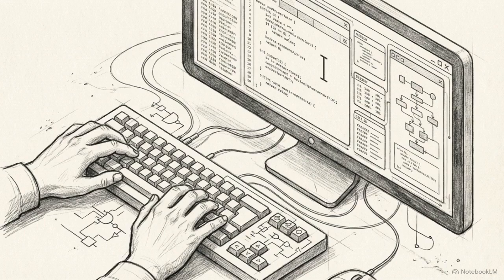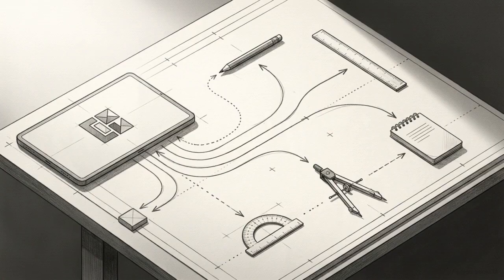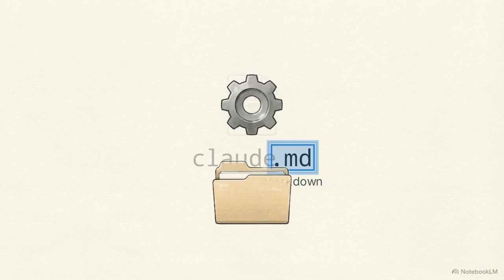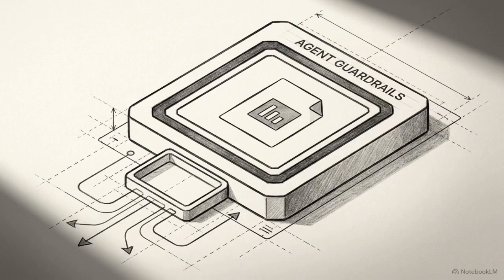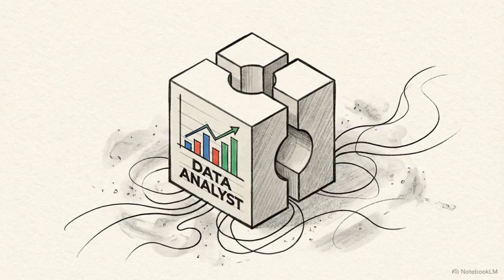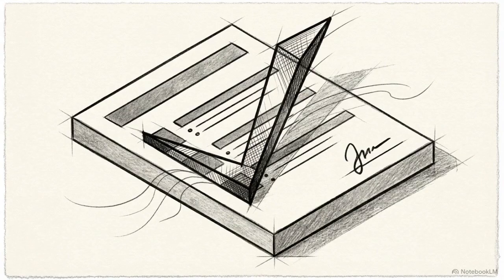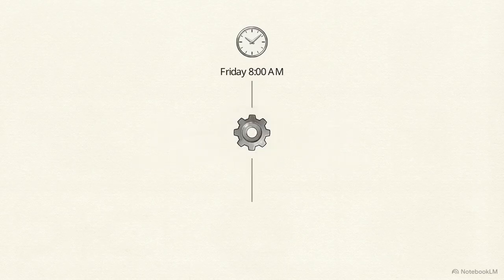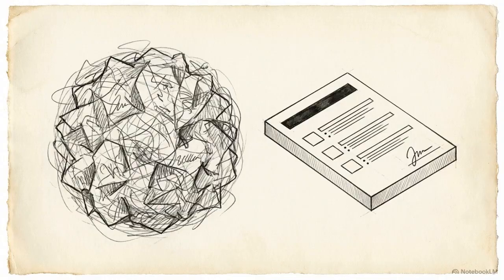Claude Multi-Agent Orchestration Explained: Full Workflow Breakdown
Claude's agent orchestration system just changed how autonomous workflows actually get built — and most people are still using it wrong.

In this commentary breakdown, I cut through the hype to show you exactly how Claude acts as a Conductor — spinning up, delegating to, and coordinating specialized sub-agents to complete complex, multi-step workflows that a single AI agent simply cannot handle alone.

We cover: how Claude's orchestrator-agent architecture works in practice, the handoff patterns top builders are using right now, why agent teams outperform solo Claude Code sessions on complex tasks, the mistakes killing most agentic workflow builds, and which real-world use cases actually justify multi-agent orchestration.

Whether you're building agentic AI workflows with Claude Code, exploring autonomous AI automation pipelines, or just trying to understand where agent teams fit into your stack — this video gives you the strategic insight the tutorials skip.

👇 Drop a comment: Are you running single-agent or multi-agent workflows right now — and what's your biggest bottleneck?